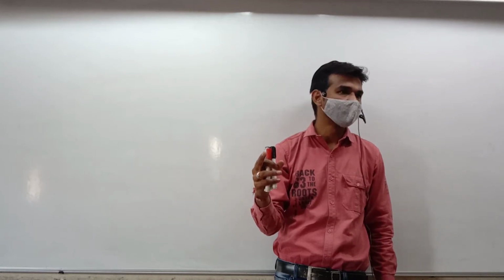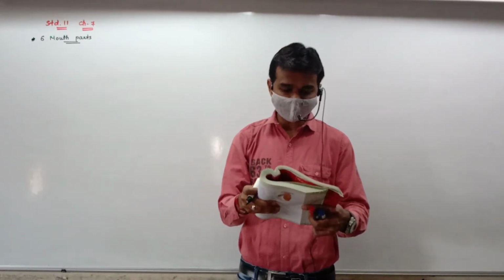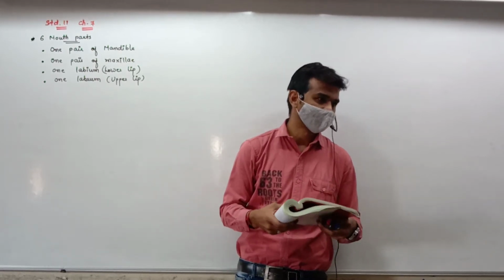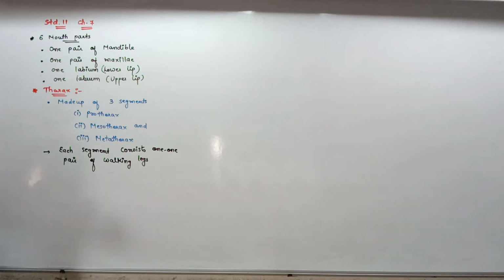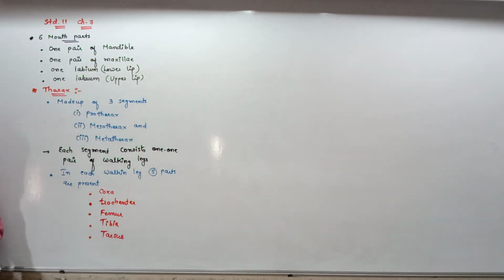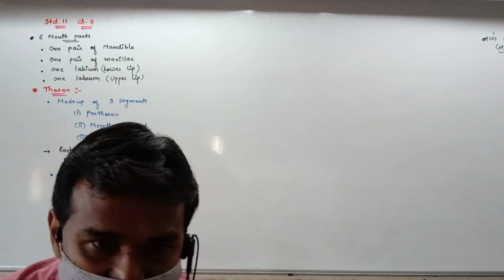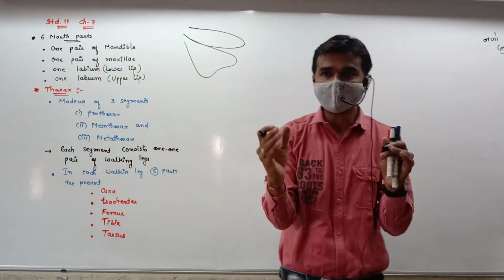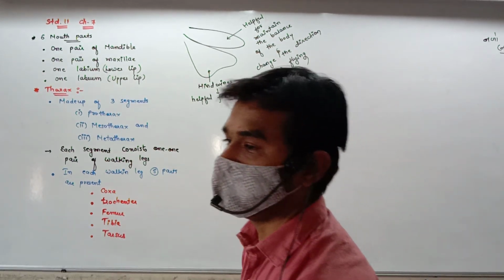STD 11 ENG MED BIOLOGY CH 7 P10